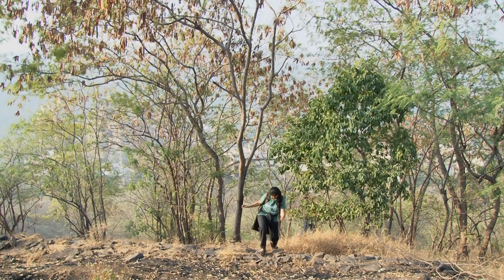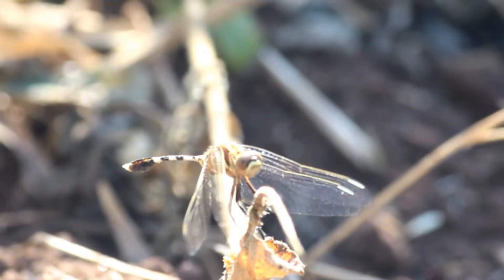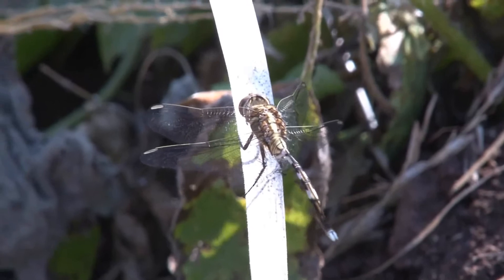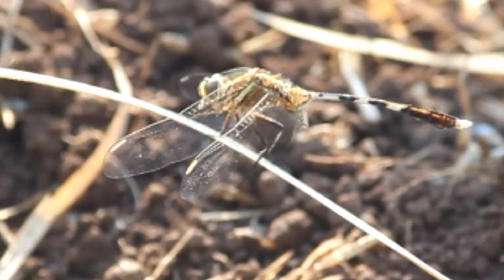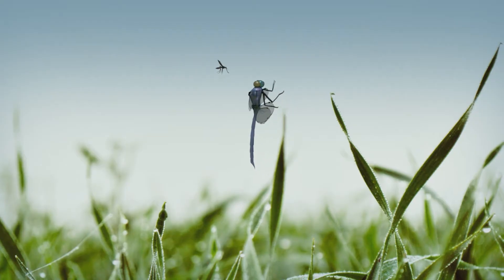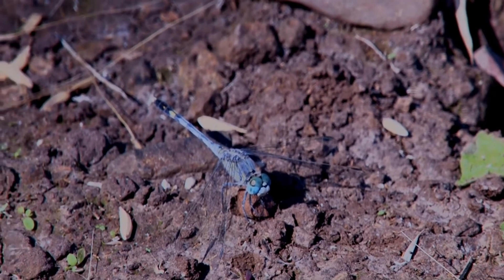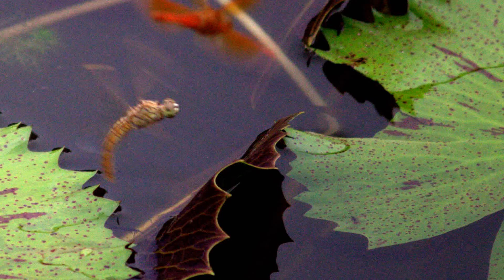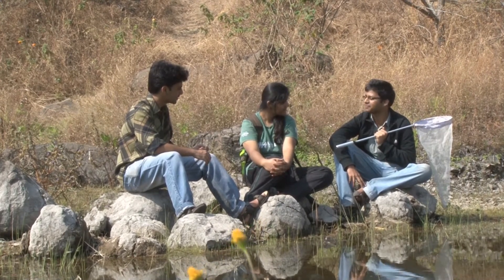Dragonflies: Warriors of the Sky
A production by Manish Tekam, a BS-MS student in IISER Pune. He wants to do research on the flight of the Dragonflies. He thinks that tomorrow's drones would use the algorithms and mechanisms that Dragonflies use.